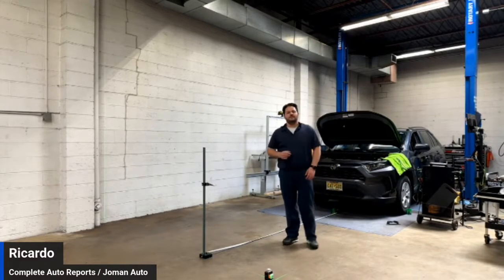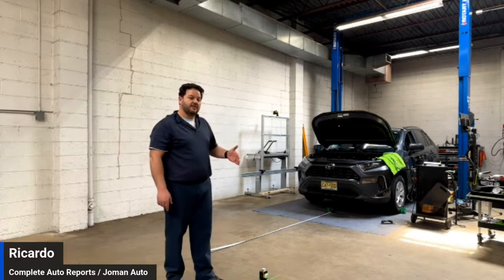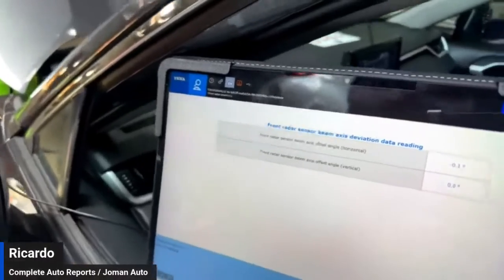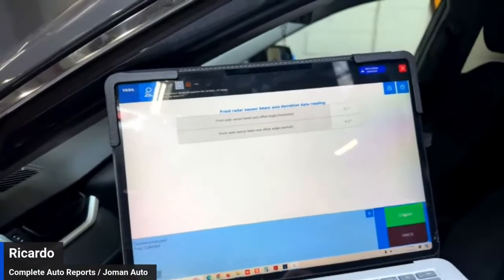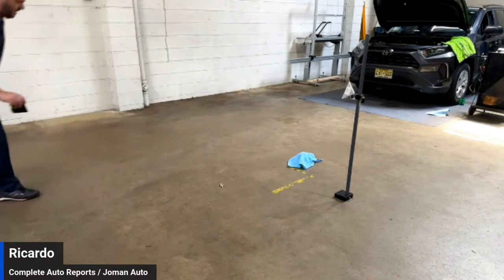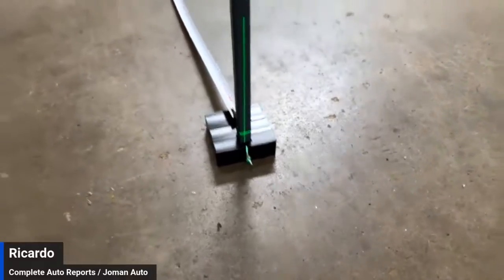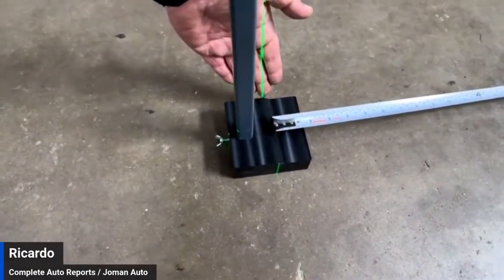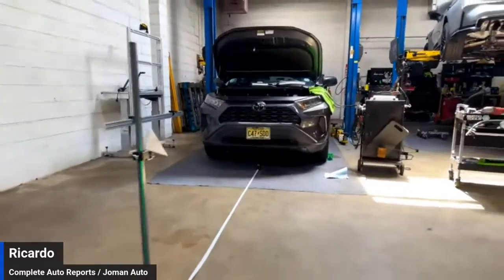Left Line Matters in ADAS Calibrations | 2020 Toyota RAV4 Radar Walkthrough | Calibration Training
🚀 Looking to perform faster and more accurate ADAS calibrations?

(Discount automatically applied. Limited promo batch — only 20 units available.)

⚙️ Precision-built. No alignment rack required. Ships in 96 hours.

Today we're breaking down why the left side line makes a measurable difference during radar calibrations — even when OEM procedures don't mention it. Using a 2020 Toyota RAV4 and our 7 Step ADAS method, Ricardo Da Cruz shows you live results with and without the left line to prove why these details matter for true accuracy.

Timestamps
00:00 – Introduction & Vehicle Setup
00:35 – Toyota’s Documentation Explained
01:30 – Initial Center Line Setup
02:45 – Adding the Left Side Line
04:20 – Alignment Check with Lasers
06:05 – Measuring Visual Bias
07:10 – Adjusting for True Perpendicularity
08:40 – Final Measurements & Lessons Learned

Highlights
📏 Left Line Test: See real calibration differences with and without a left reference line
🎯 Visual Bias Check: Covering lasers to reduce subconscious alignment errors
🔧 Live Adjustment: Correcting bias mid-test with minor tweaks
🚗 Real-World Application: Fast, repeatable results for ADAS service centers

Key Insights
Minor visual shifts (2mm!) can impact your calibration accuracy.
Factory documentation often misses practical real-world details.
Reference lines eliminate operator bias and improve repeatability.
7 Step ADAS method helps achieve faster, more profitable calibrations.

Vehicle repair, diagnostics, and calibration involve inherent risks. Always follow manufacturer instructions, use appropriate safety equipment, and consult qualified professionals when necessary.
The creators of this content assume no liability for injury, damage, or loss that may result from the use or misuse of any information, tools, or equipment demonstrated or referenced.
By watching this video, you acknowledge that you are solely responsible for how you apply the information contained herein.